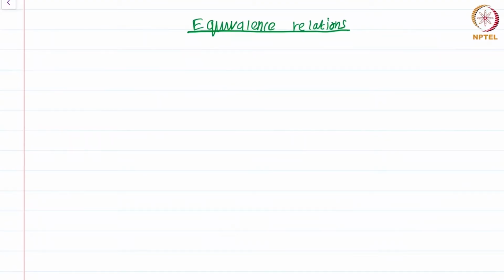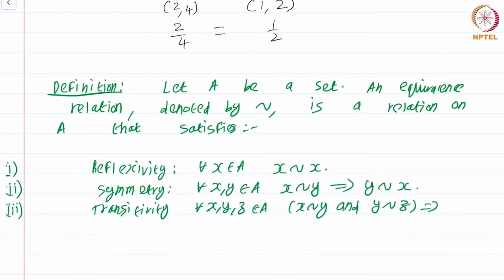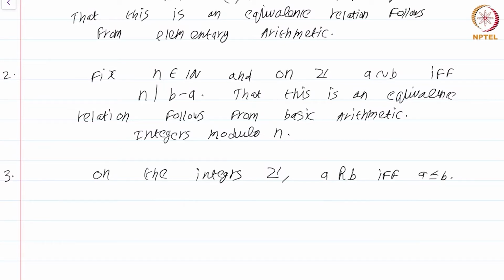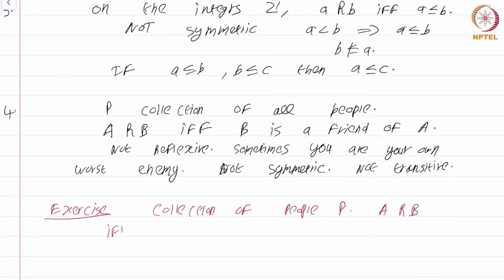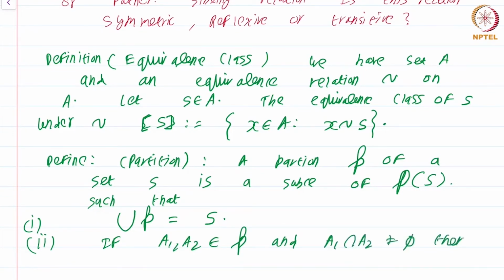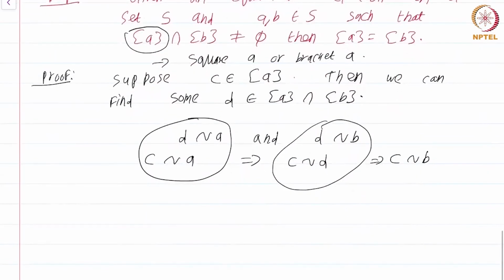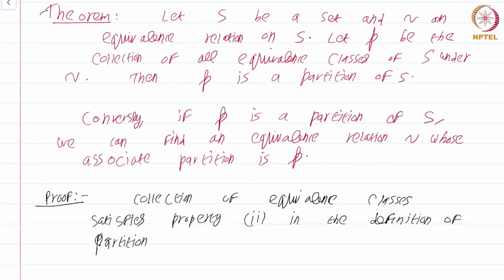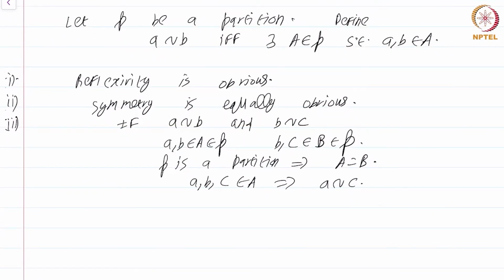Equivalence relations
Subject:Mathematics